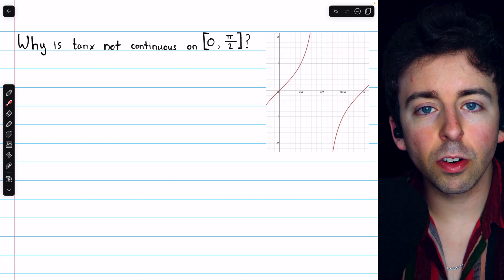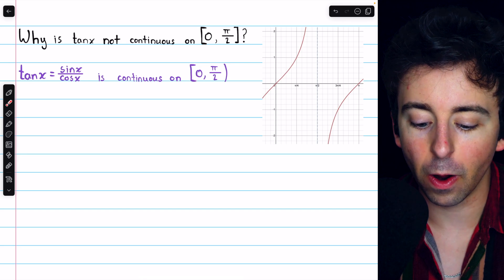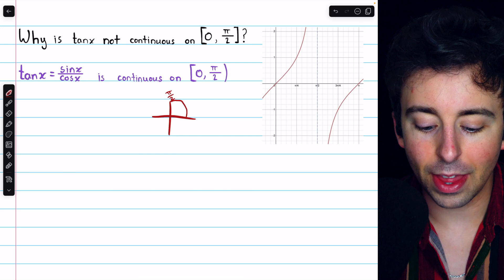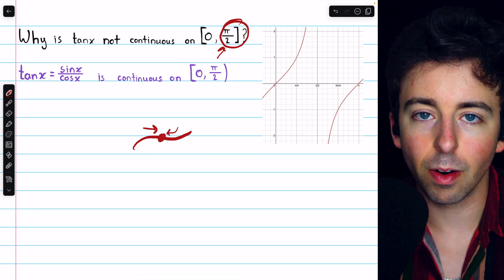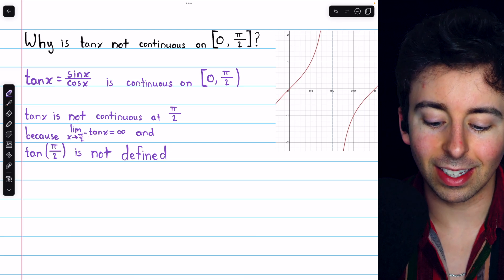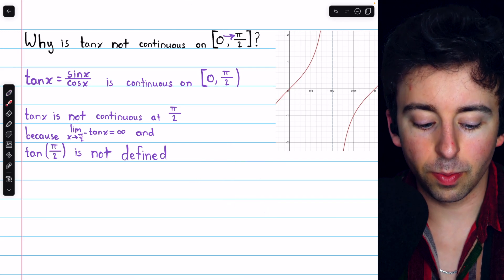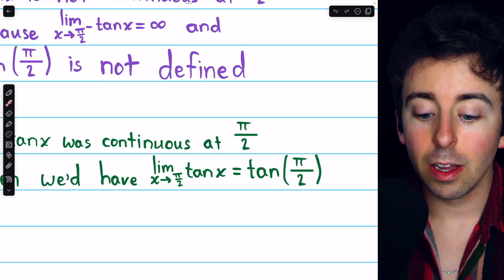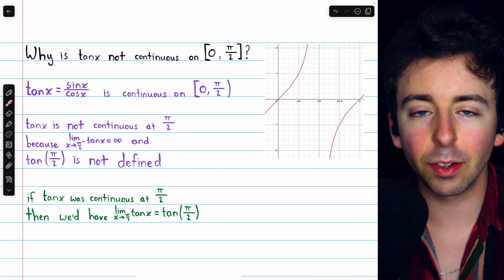Why tanx isn't Continuous on [0, pi/2] | Calculus 1 Exercises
We discuss the continuity of tanx and see why tanx is not continuous on the closed interval [0,2pi] but is continuous on the half-closed interval [0,2pi). Since tanx=sinx/cosx and cosx=0 at pi/2, we see that tanx is undefined and has a vertical asymptote at x=pi/2.